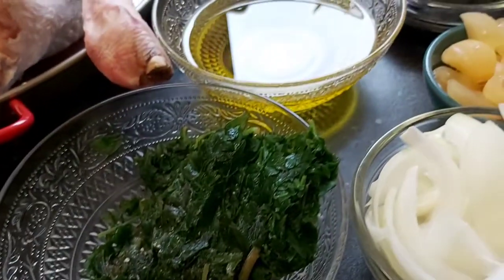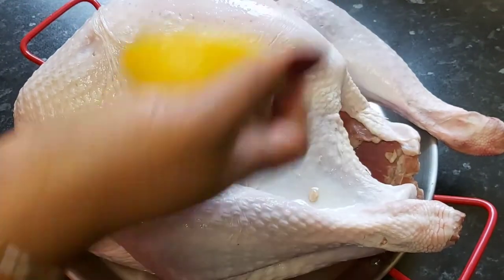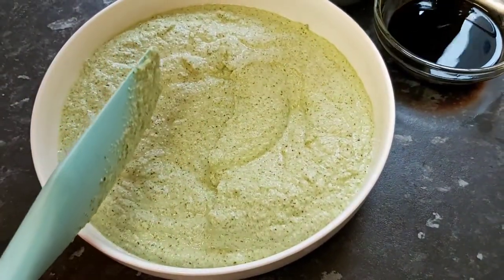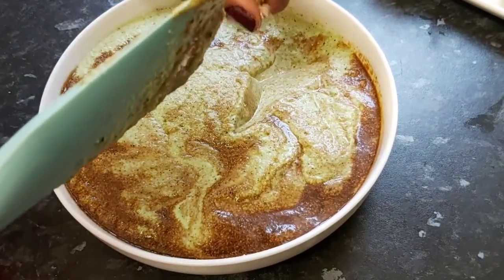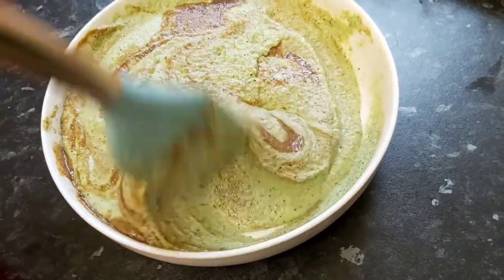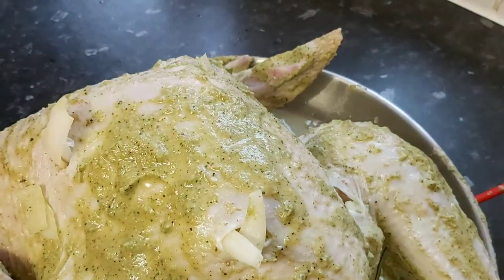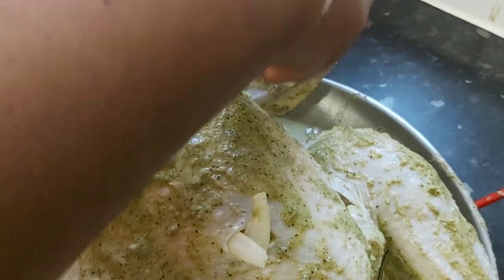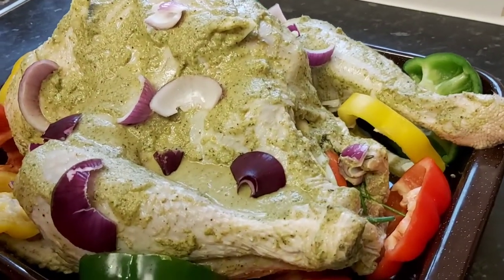THE SEASONING // MARINADE THAT KEEPS YOU COMING FOR MORE. MERRY CHRISTMAS GUYS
ALL INGREDIENTS IN VIDEO